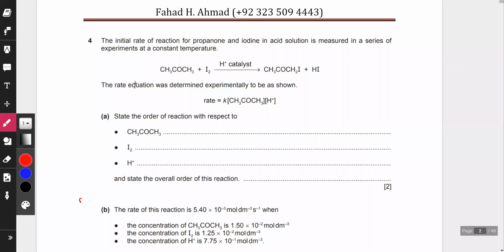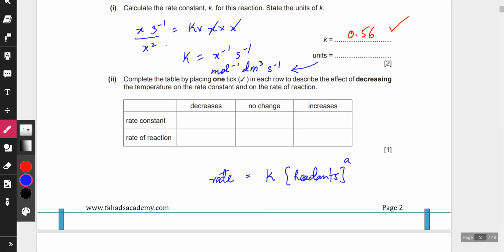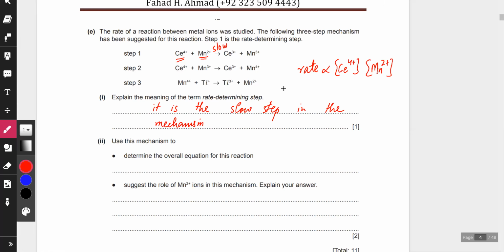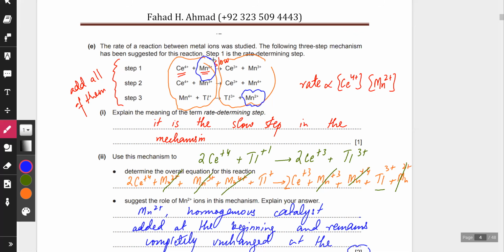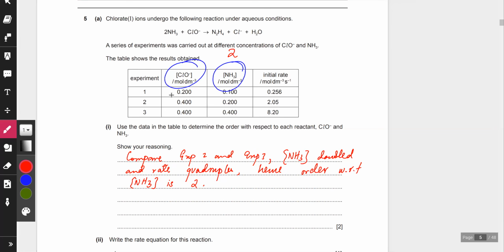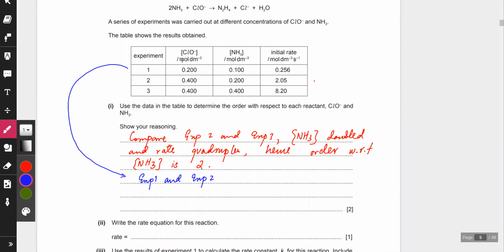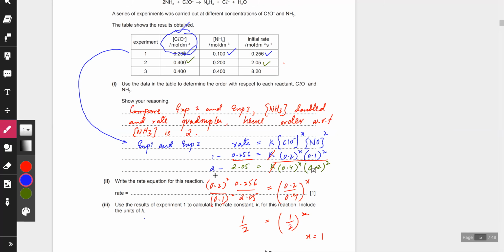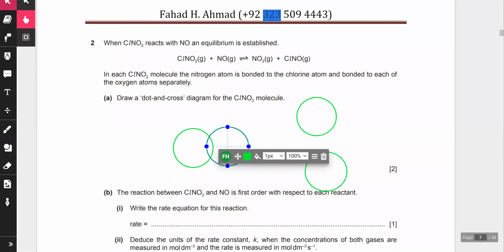Live Class - A2 Chemistry - Past Paper Practice - Order of Reactions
In this lecture we solve past exam questions on rate equations, and how to determine order of a given reaction.

The overall order of the reaction is found by adding up the individual orders. For example, if the reaction is first order with respect to both A and B (a = 1 and b = 1), the overall order is 2. We call this an overall second order reaction.